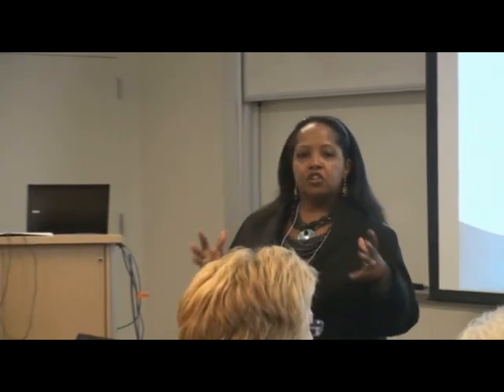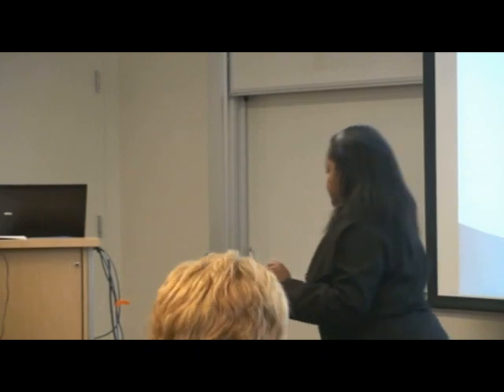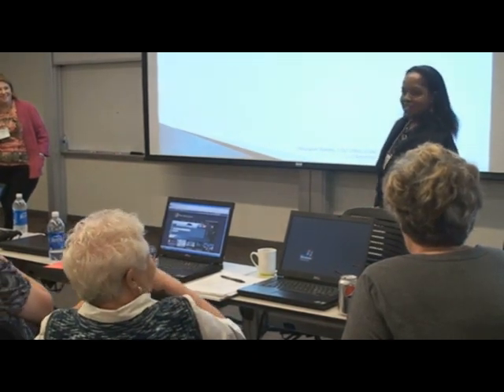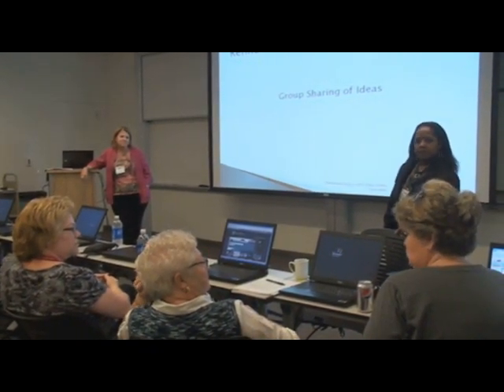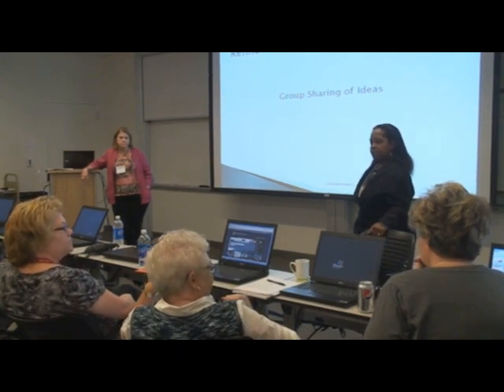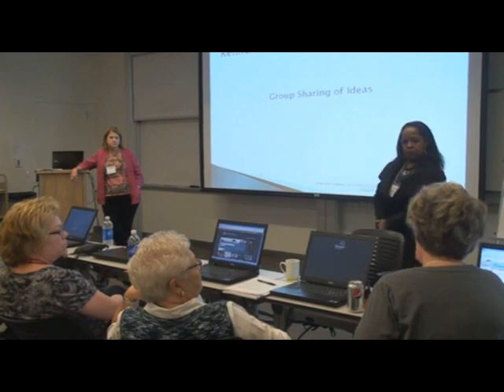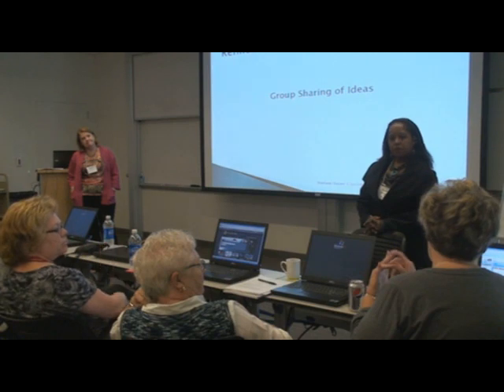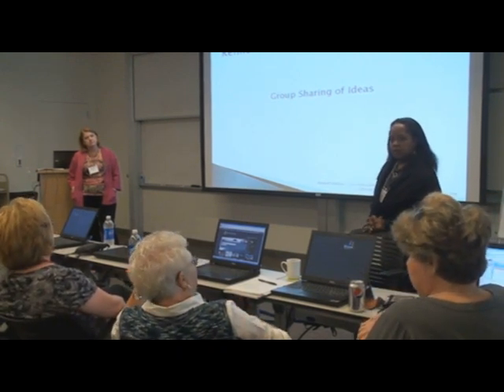ESILI 2 - Nursing Group Report